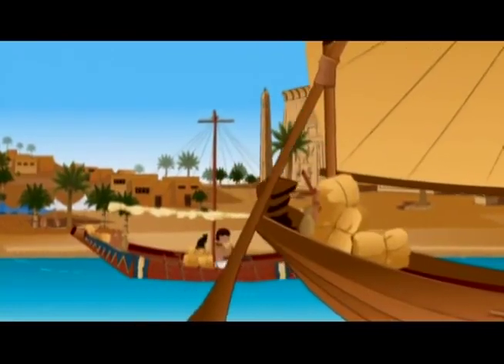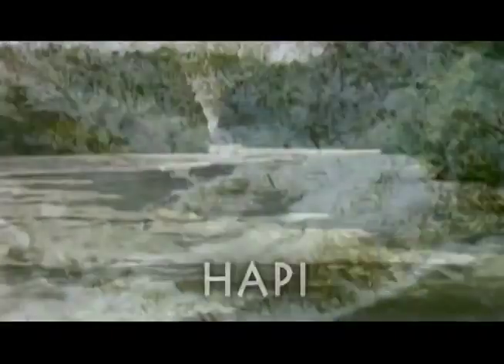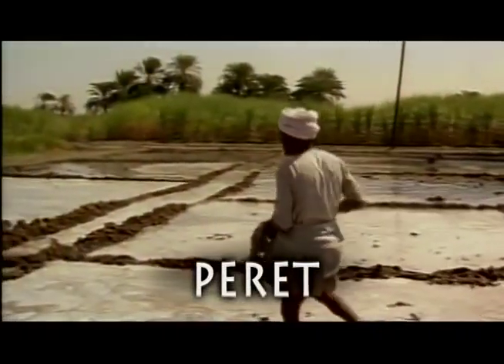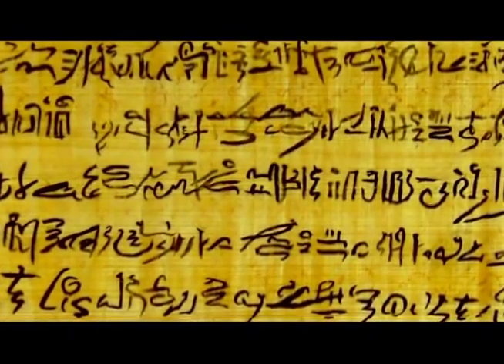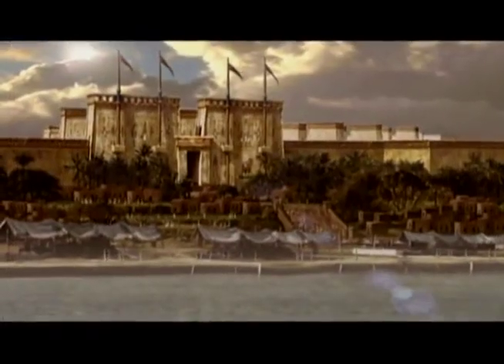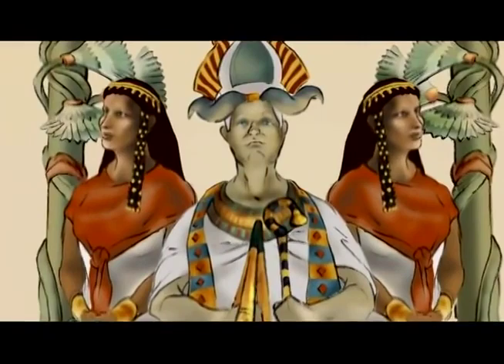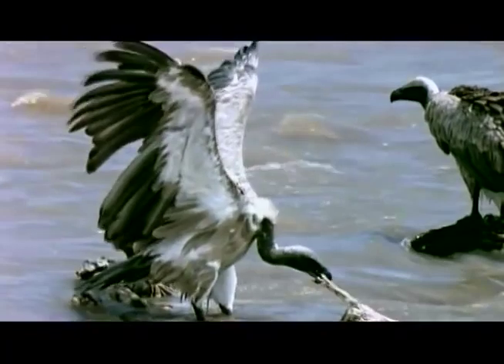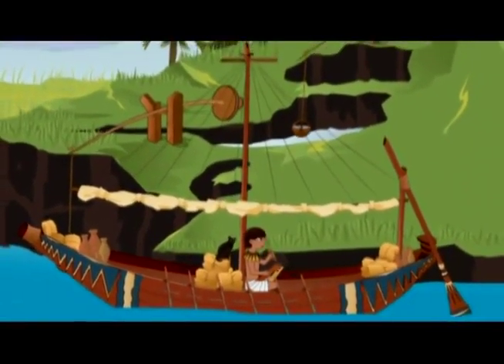Egyipt land of abundance 480p